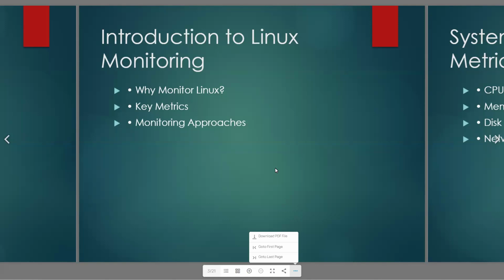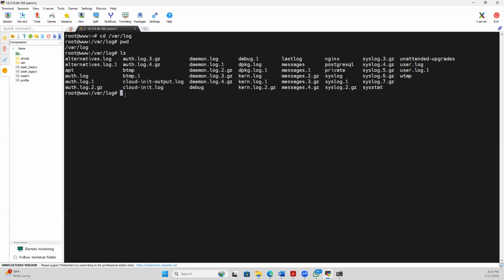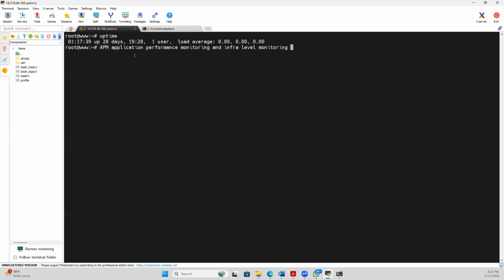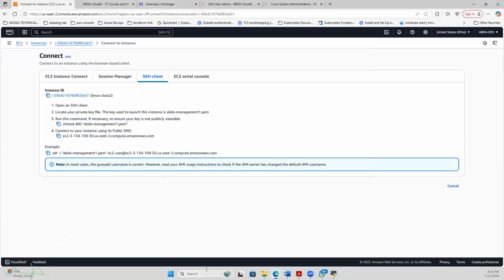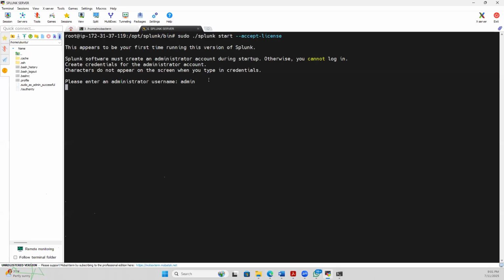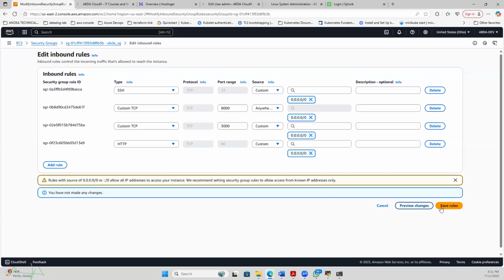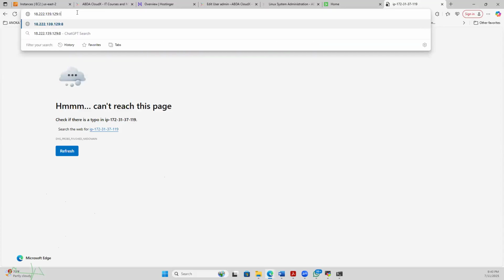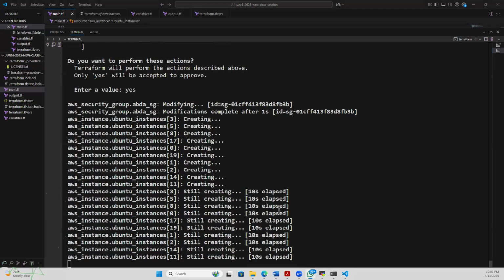Monitoring Systems Overview and Tools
ABDA led a session on monitoring systems, emphasizing its importance for system administrators, DevOps engineers, and cloud engineers. He explained various monitoring categories, tools, and commands used to track system performance and failures.